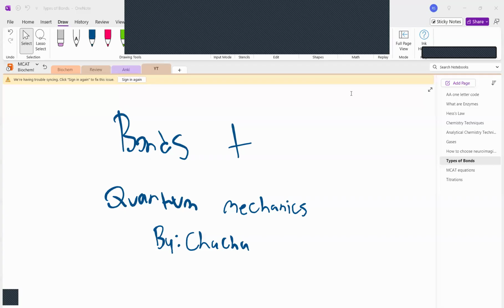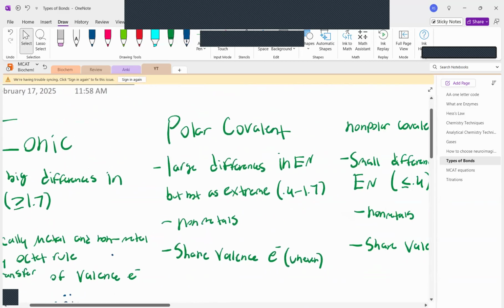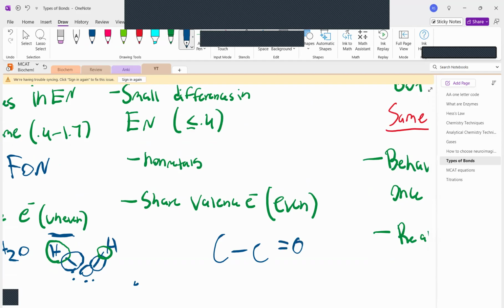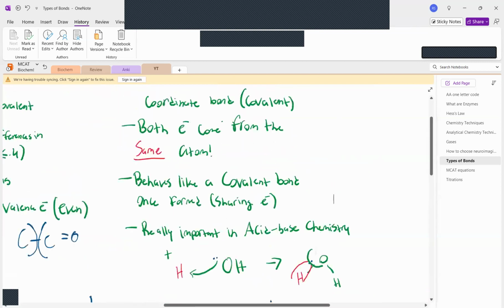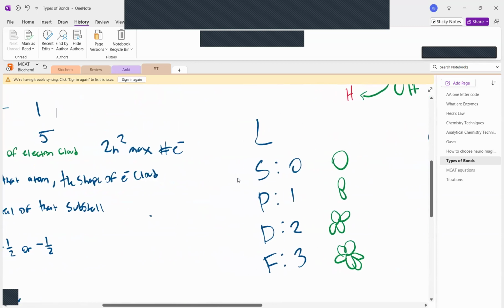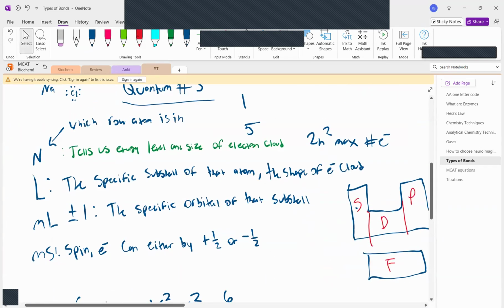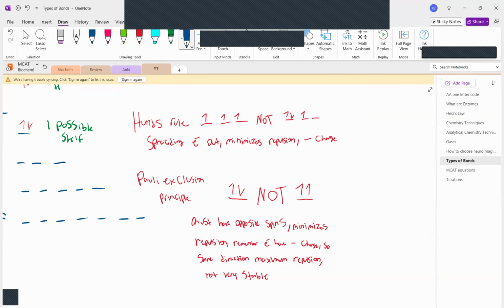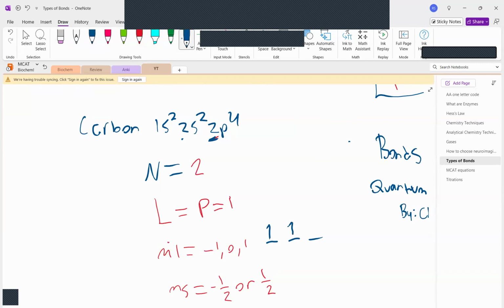Bonds and Quantum Mechanics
Video talking about Bond types and Quantum Mechanics for the MCAT

I forgot to mention that the reason that electrons are uncertain in space is because of Heisenberg's Uncertainty Principle, which states: the more you know about an electron's position the less you know about its momentum.

Fun fact, Einstein didn't believe in this principle!